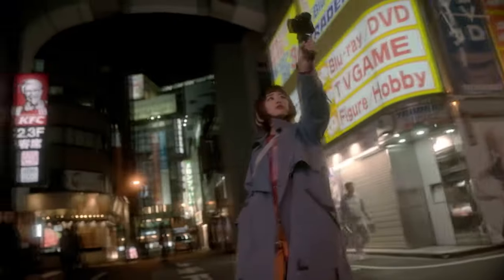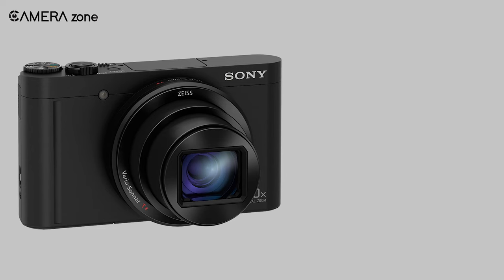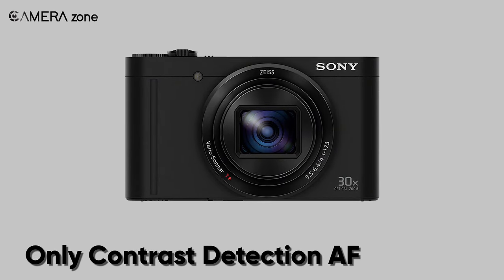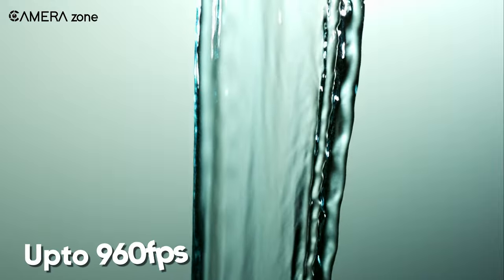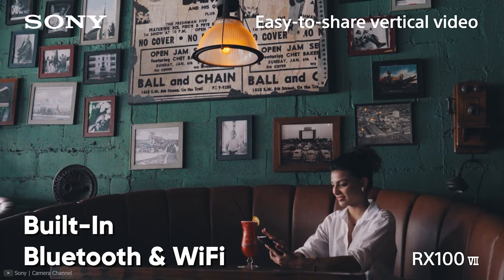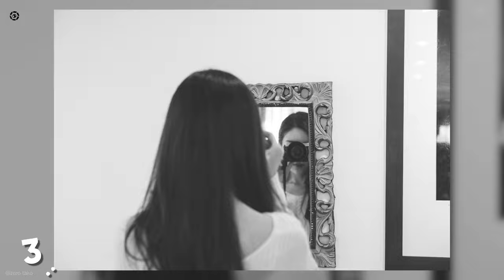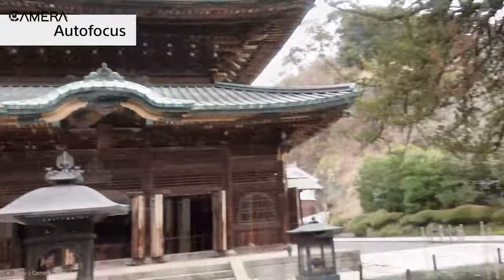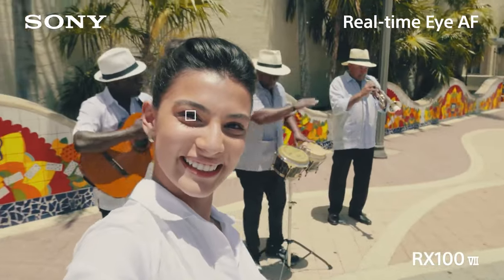Best Sony Compact Camera for Vlogging | Best Vlogging Camera for Beginners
Best Sony Compact Camera for Vlogging ! Though there are many brands, sony compact cameras for vlogging are the best for their unique features.

0:00​ - Introduction

0:55 - Sony WX-500

3:20​ - Sony DSC-RX100 VII

6:21​ - Sony ZV-1